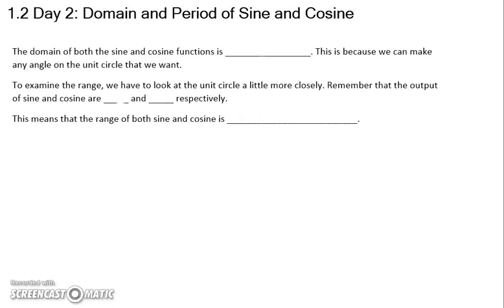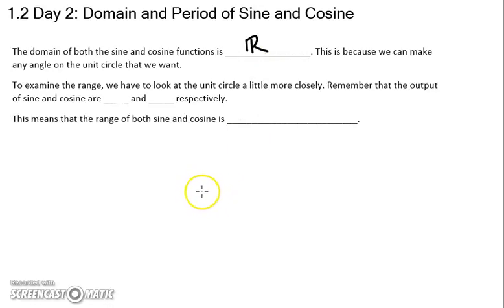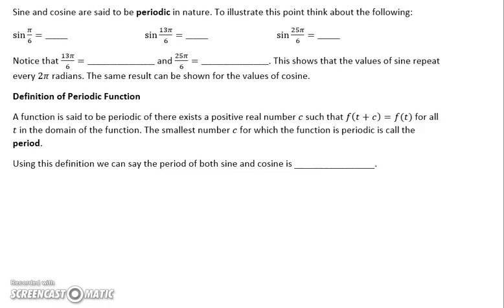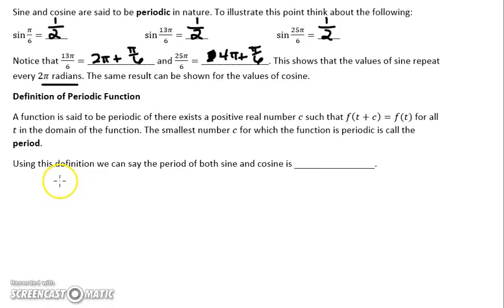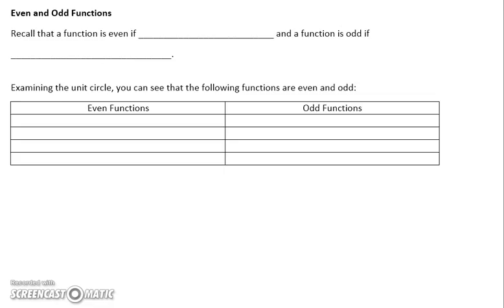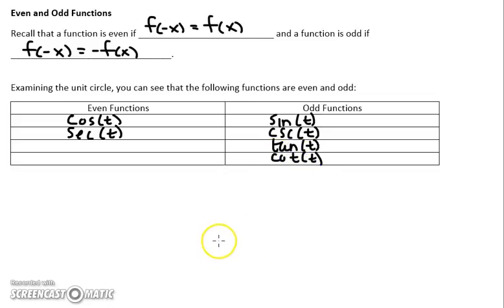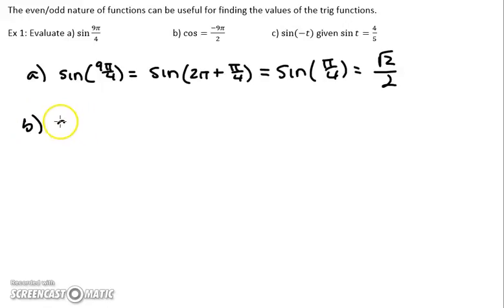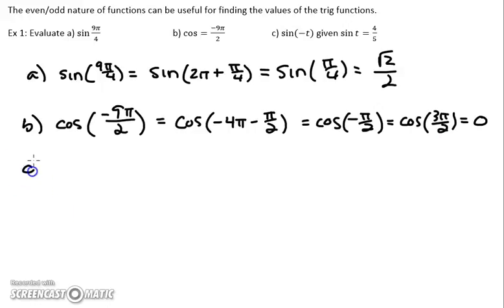1 2 Day 2